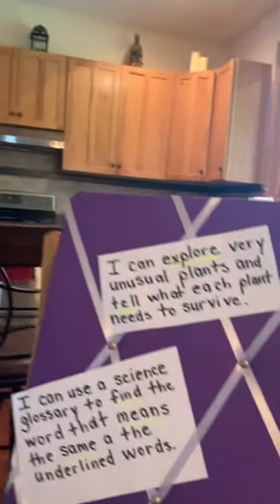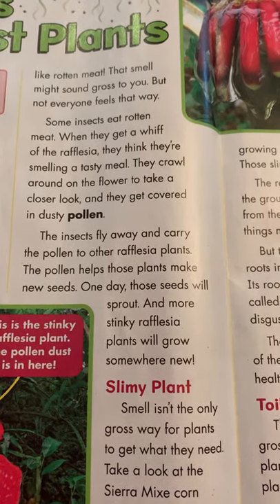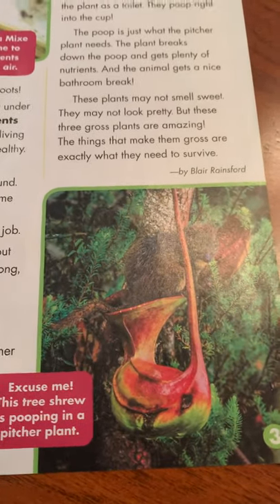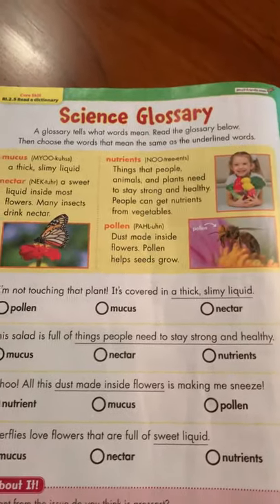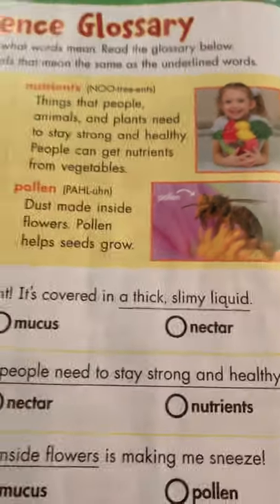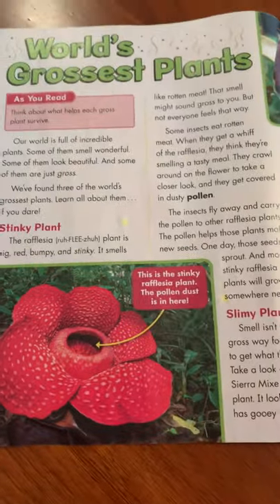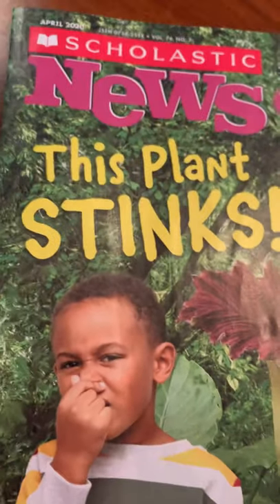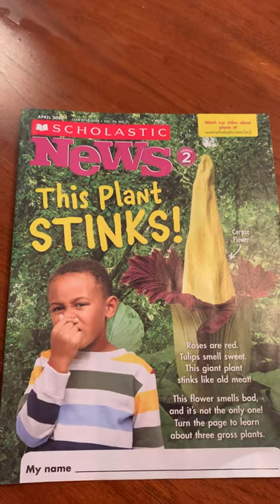Scholastic News:This Plant Stinks!